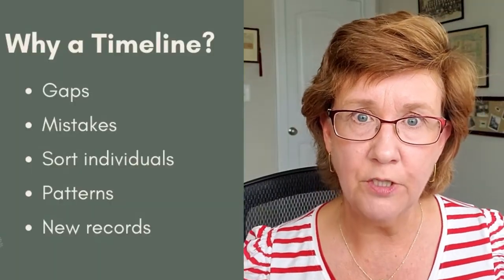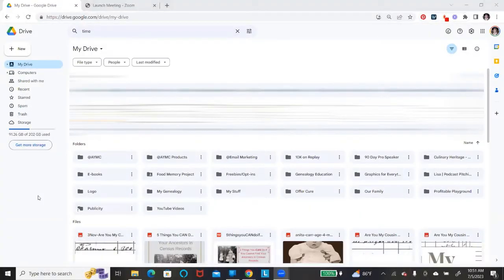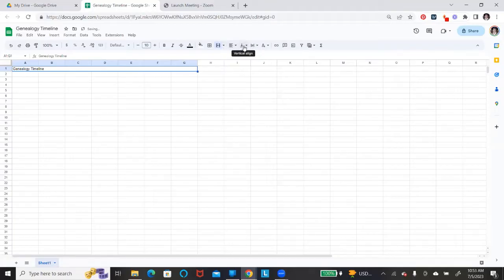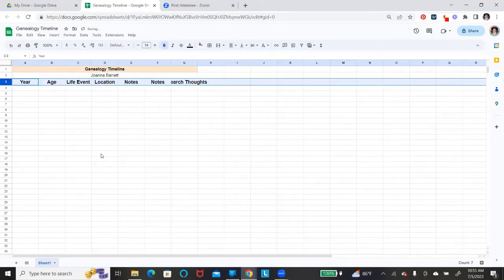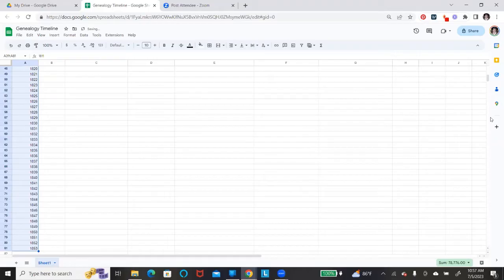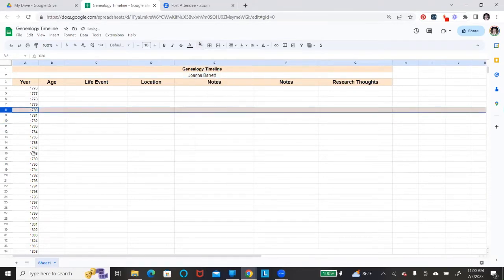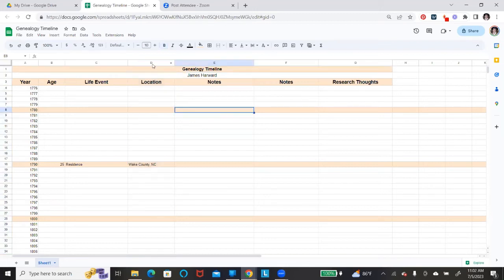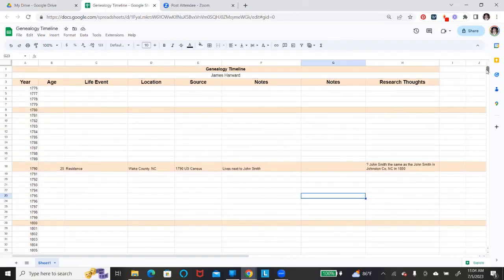Create Your Genealogy Timeline Using Google Sheets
Timelines are crucial to your genealogy research! From putting your ancestor in place and time to sorting out ancestors with the same names, creating a timeline is one of the MOST important resources you can create for yourself.  In this video I am showing you how to create a genealogy timeline using Google Sheets.